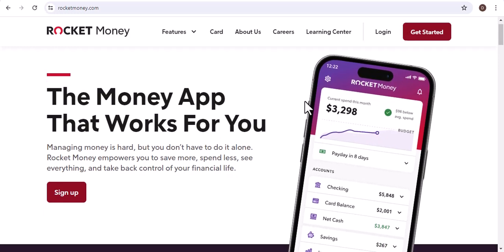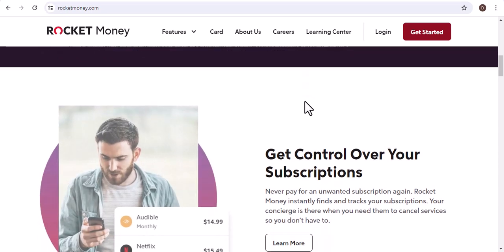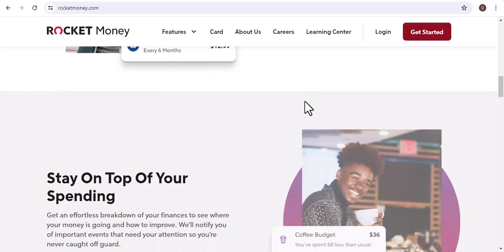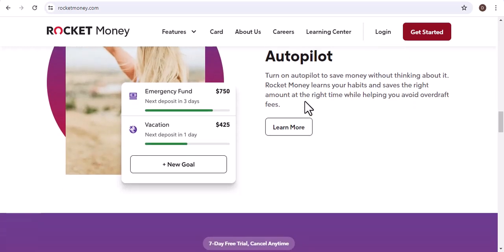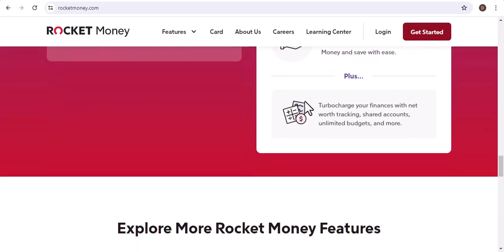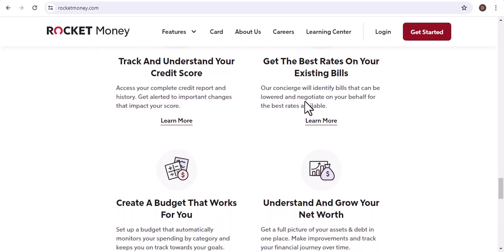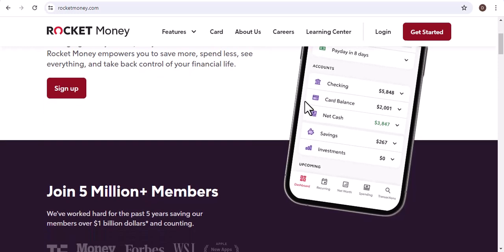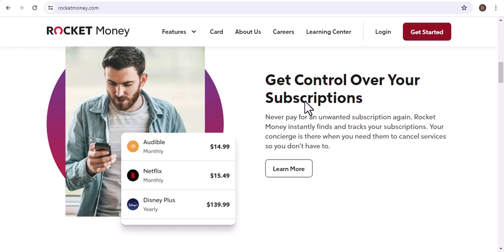How to cancel bill negotiation rocket money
In this video we talk about How to cancel bill negotiation rocket money